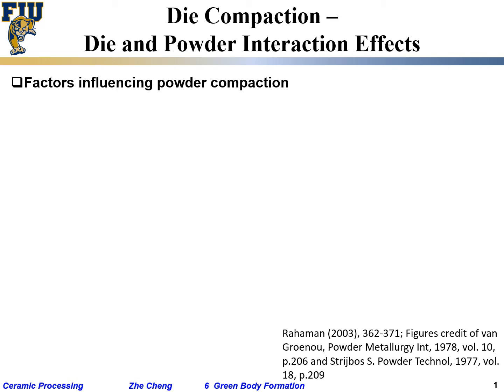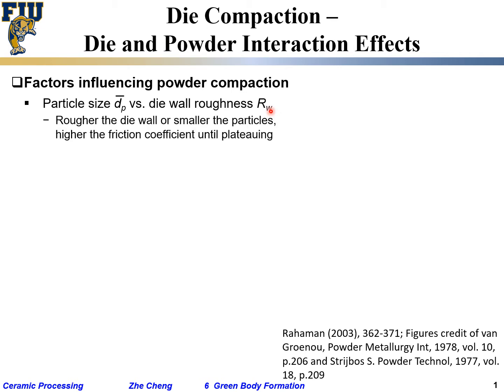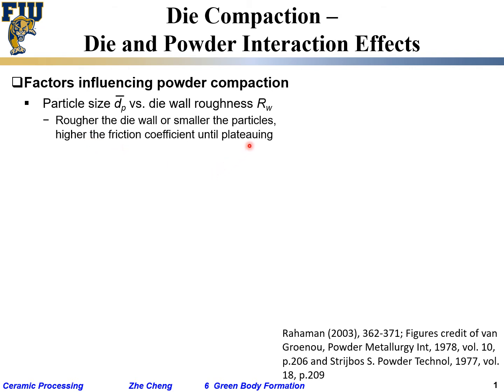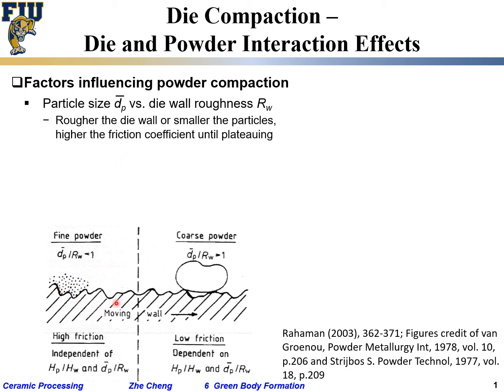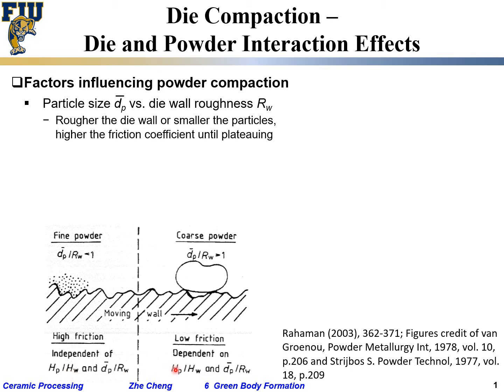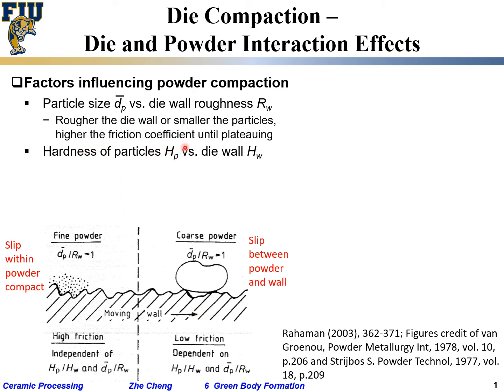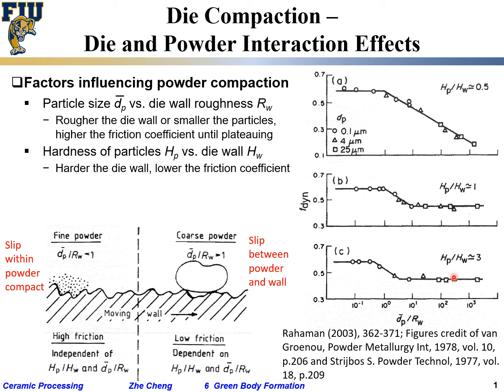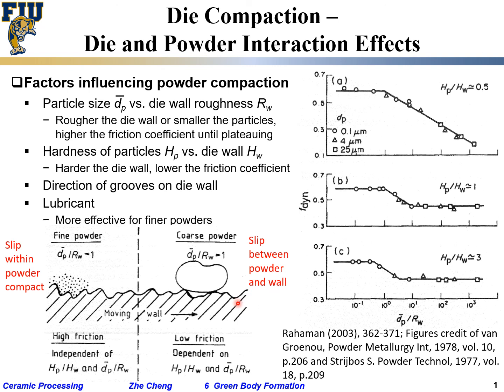Ceramic Processing L6-13 Die compaction – die powder interaction effects